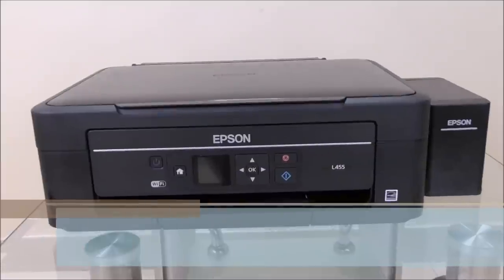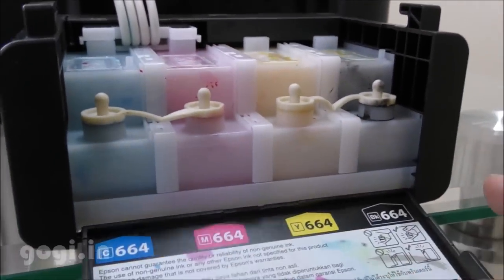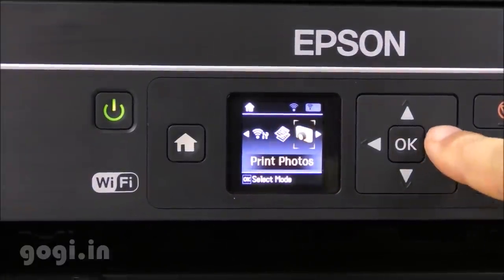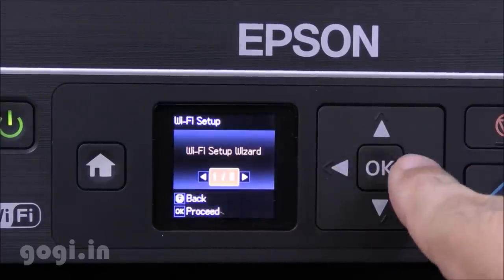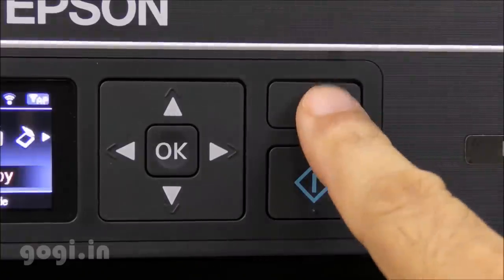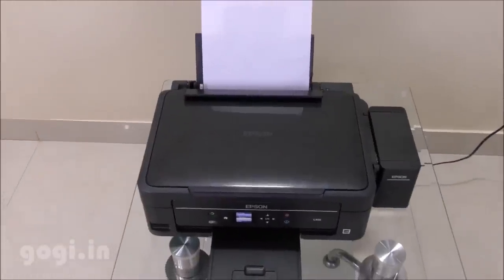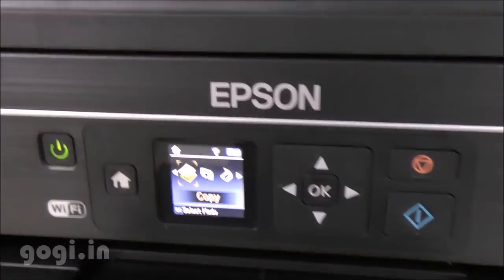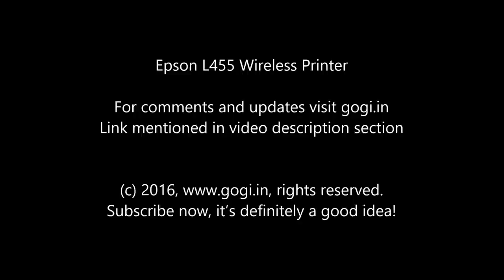Epson L455 Wireless Ink Tank printer review in 5 minutes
Here is the Epson L455 Wireless Ink Tank printer - this review covers design, features and performance. The L455 price in India is Rs. 15,450.